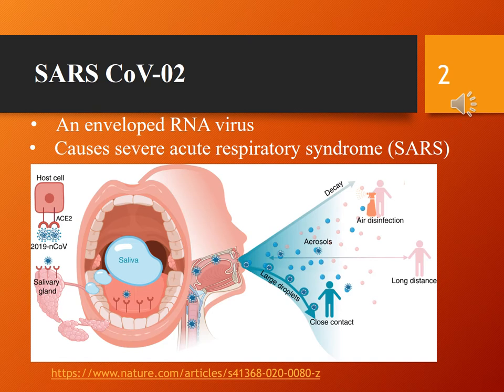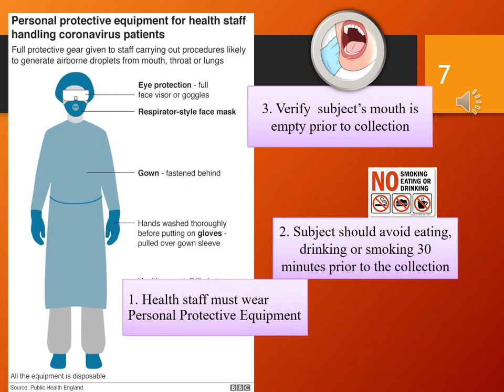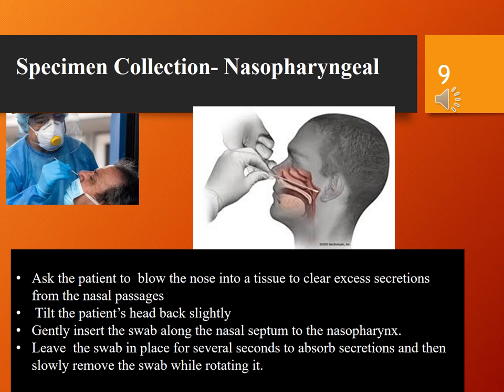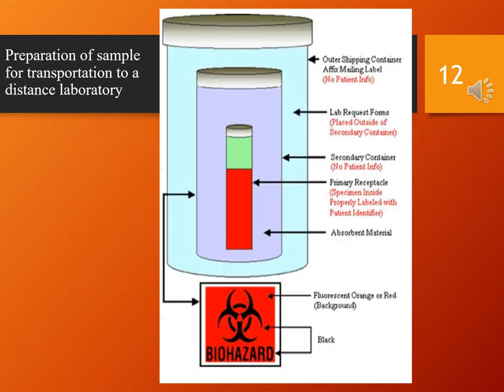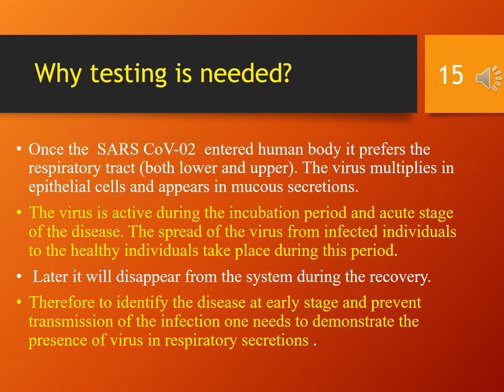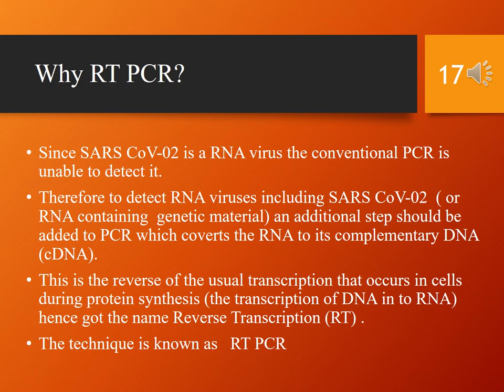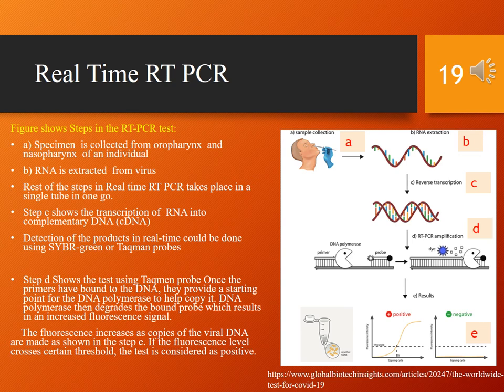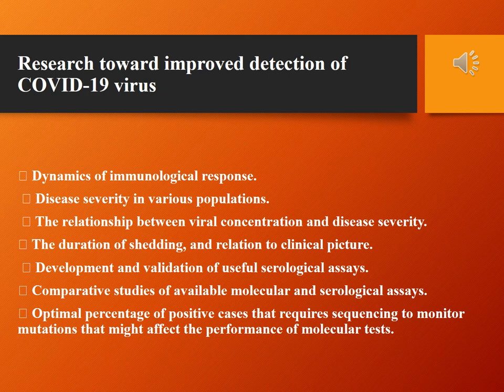COVID-19 Lab Diagnosis ETR Unit